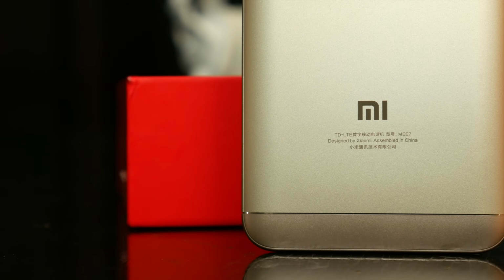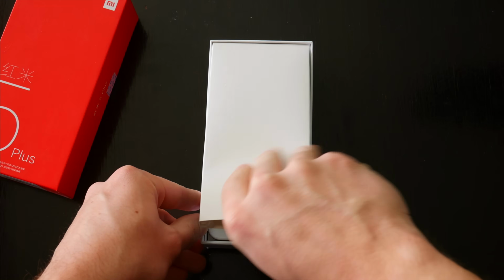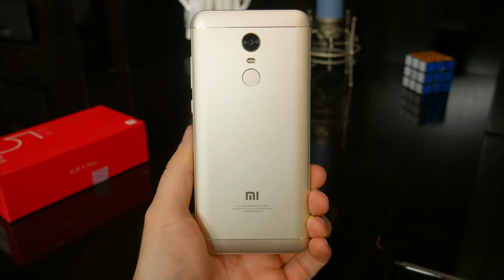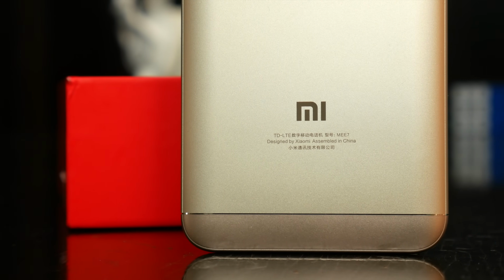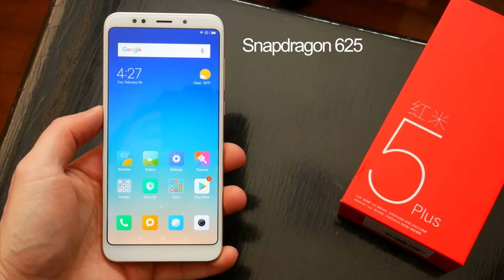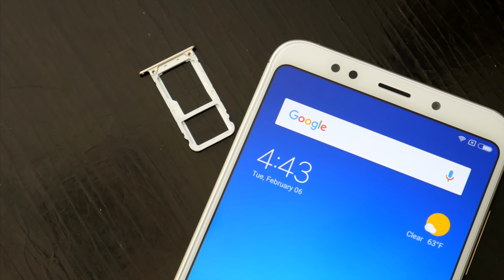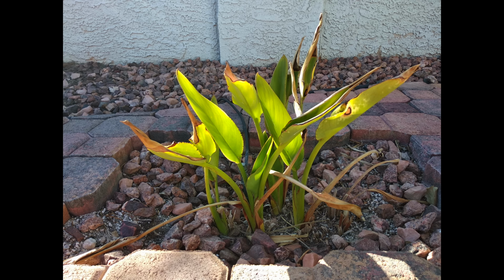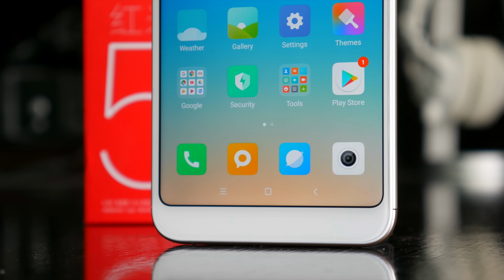Xiaomi Redmi 5 Plus Review: My First Experience With Xiaomi!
↘️ Product Links!
All Xiaomi Phones (Amazon)

Checking out the new Xiaomi Redmi 5 Plus, a really solid budget device that will certainly be one of the most popular phones in the international market space.